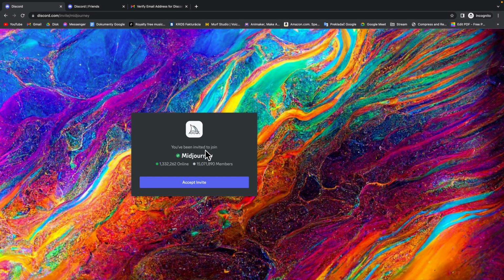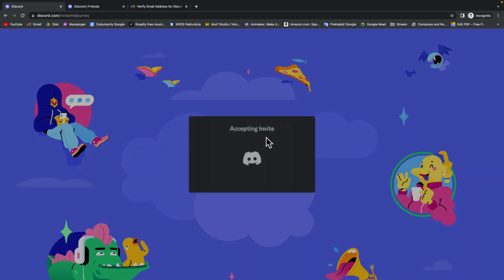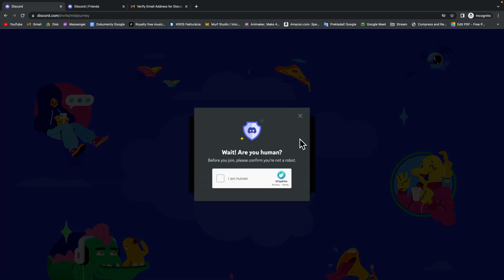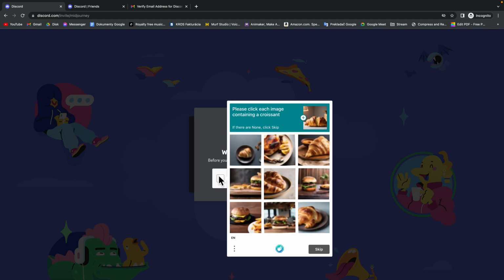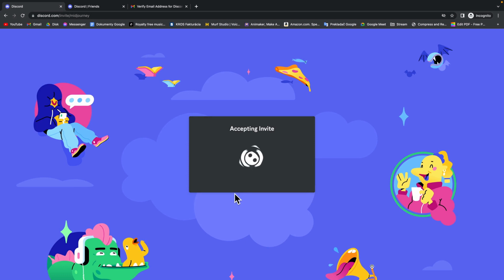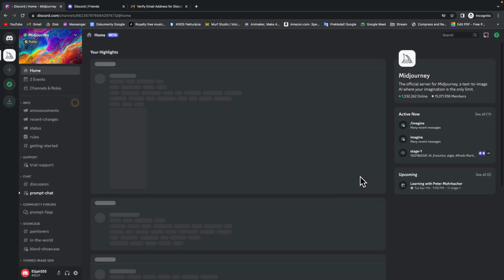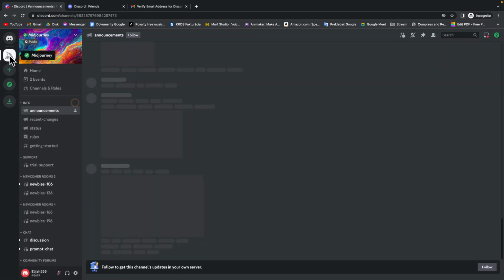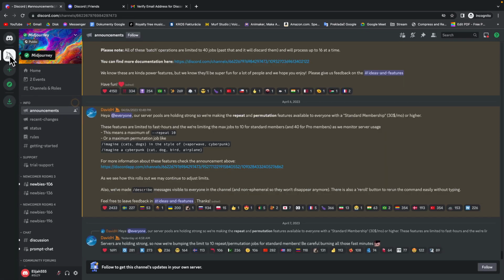How To Add Midjourney To Discord | Unleashing the Power of AI in Discord | Midjourney Tutorial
In this informative video, we will explore how to add Midjourney to Discord, a powerful AI tool that can bring new levels of insights and engagement to your Discord server. Midjourney is a cutting-edge technology that leverages artificial intelligence to provide valuable insights and prompts for self-reflection, self-improvement, and personal growth. Our expert guides will provide a step-by-step tutorial on how to add Midjourney to your Discord server, customize its settings, and use it to engage your community in meaningful conversations. Whether you run a gaming server, a study group, or a community of like-minded individuals, adding Midjourney to Discord can enhance the overall experience and foster deeper connections. Join us on this exciting journey of integrating AI with Discord and unlock the full potential of Midjourney!

Boost Your Discord Server with Midjourney AI: A Step-by-Step Guide
Enhance Your Community with Midjourney: How to Add It to Discord
Supercharge Your Discord Server: Adding Midjourney for AI Insights
Elevate Your Discord Experience: Step-by-Step Guide to Adding Midjourney
Taking Discord to the Next Level: How to Add Midjourney AI
Personal Growth on Discord: Adding Midjourney for Insights
Unleashing the Power of AI in Discord: How to Add Midjourney
Engage Your Community with AI: Adding Midjourney to Discord
Empower Your Server with Midjourney: Step-by-Step Tutorial
Creating Deeper Connections: Adding Midjourney to Your Discord Server